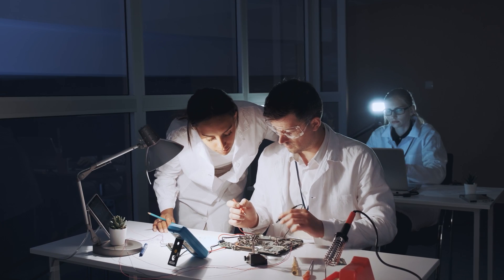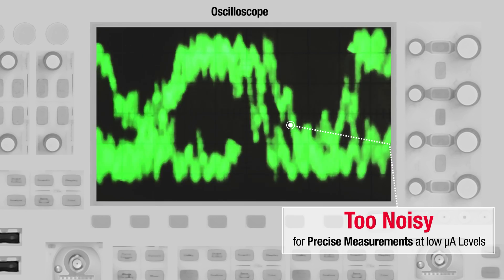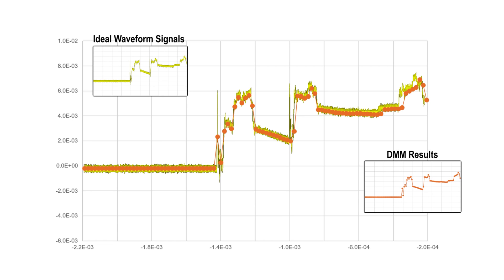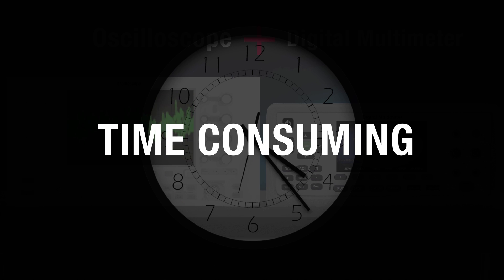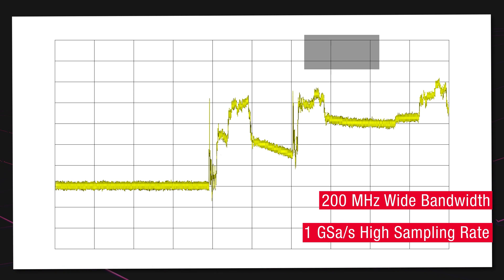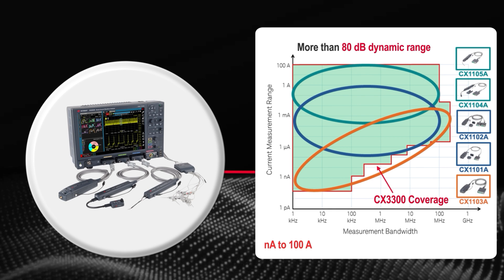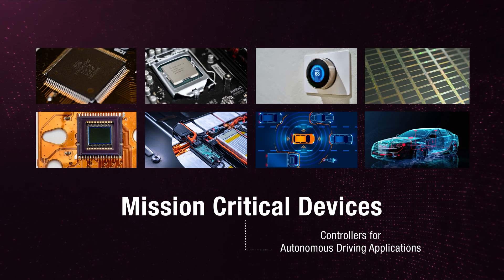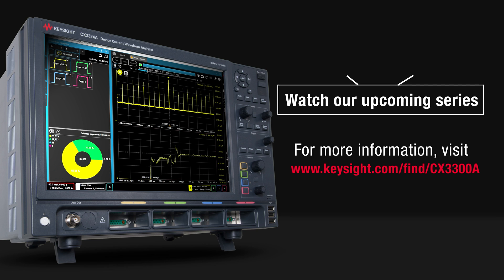Keysight's CX3300: Wide Bandwidth & Low Dynamic Current Waveform Measurement (Part 2 of 3)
You no longer need 2 separate instruments for your tests. You can do more with the CX3300.

Timestamps:
0:00 - Intro
0:18 - Testing a conventional oscilloscope
0:24 - Does the scope really works?
0:51 - Testing with a conventional digital multimeter (DMM)
1:02 - DMM vs ideal waveform signals
1:20 - DMM alone wasn't enough
1:35 - Using both instruments at the same time
1:56 - CX3300: Intro
2:06 - CX3300: Features
2:55 - CX3300: Compatible with your IoT devices
3:29 - Key Highlights with CX3300
3:44 - Learn more about the CX3300

In this part of the video, we illustrate the drawbacks for using only 1 conventional device to capture wide current measurement ranges. With Keysight's CX3300, it shows how impactful the instrument is to accelerate your characterization, validation and debugging in your high-performance and low-power consumption IoT device development.